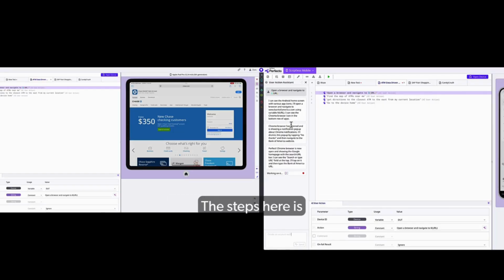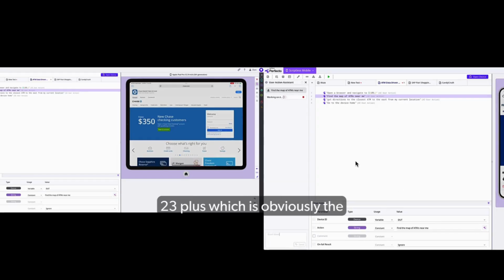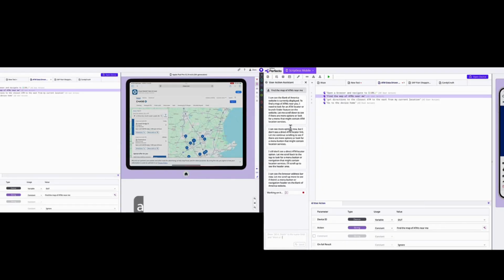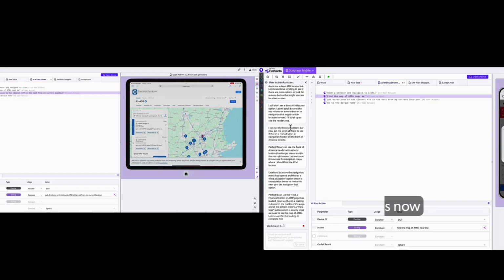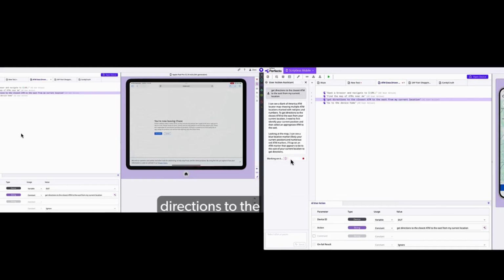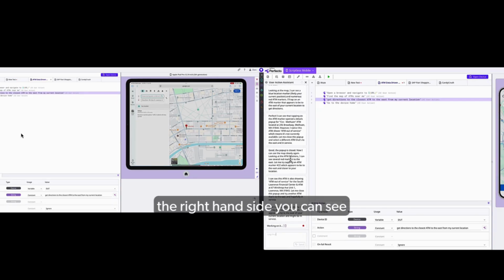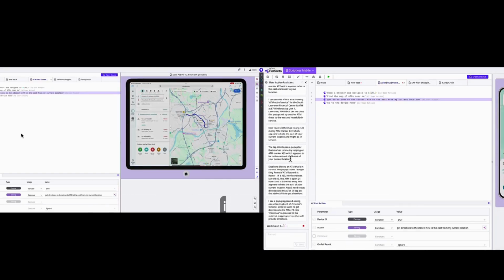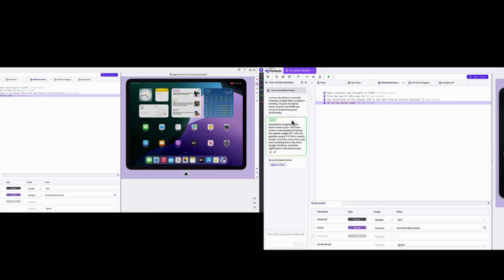Perfecto AI for Financial Services Application Testing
Experience how Perfecto AI redefines application testing for financial services in this in-depth demonstration. Discover how our agentic AI navigates complex, real-world scenarios that challenge traditional test automation, such as discovering and validating finance apps across multiple locations that fit dynamic parameters.

In this video, you will see:

- Autonomous ATM Discovery: Watch the AI find ATMs based on a specific set of localization parameters and provide directions to that ATM from the user's current location.
- Intelligent Problem-Solving: Observe the AI's decision-making process as it encounters and overcomes unexpected challenges, like ATMs that are no longer in service.
- Parallel Cross-Device Execution: See tests running concurrently on different devices (Galaxy S23 Plus, Galaxy S22) and platforms.

Transform your financial services application testing strategy with a platform that thinks, adapts, and executes beyond the limits of traditional scripting. Get a custom demo of Perfecto AI today.